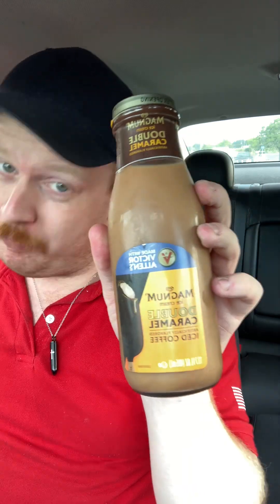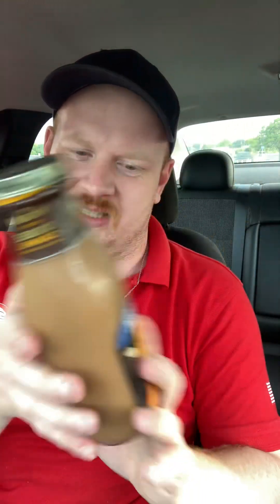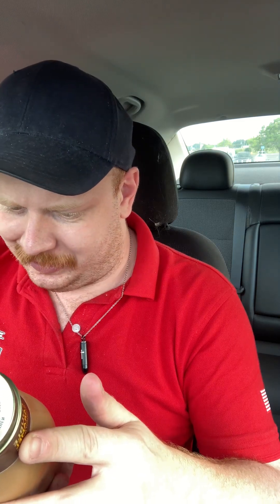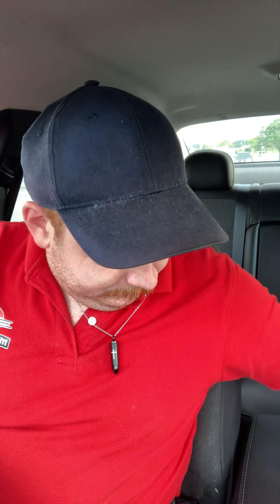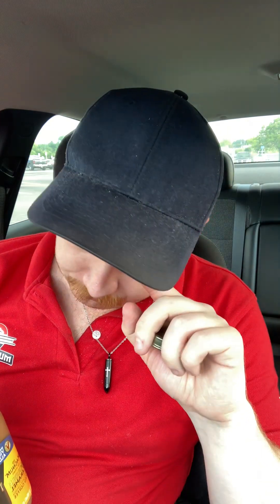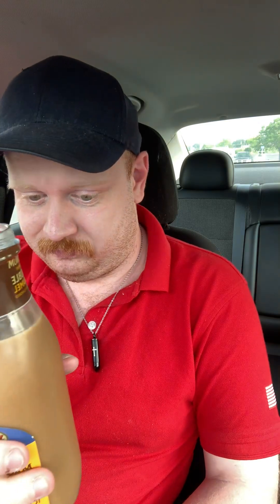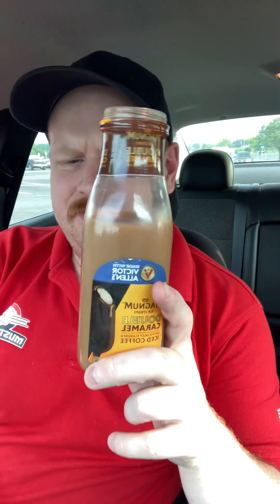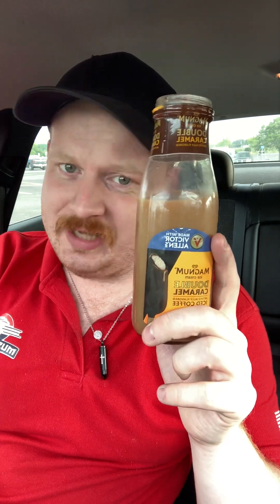Victor Allen’s Double Caramel Ice Cream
Here’s my review of the victor allens double caramel ice cream